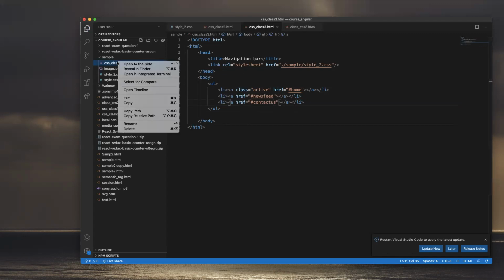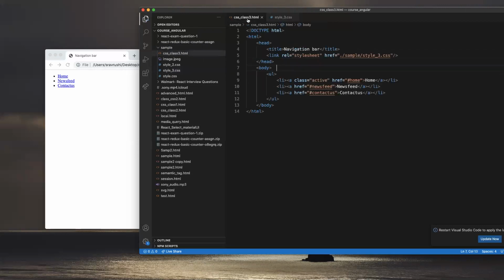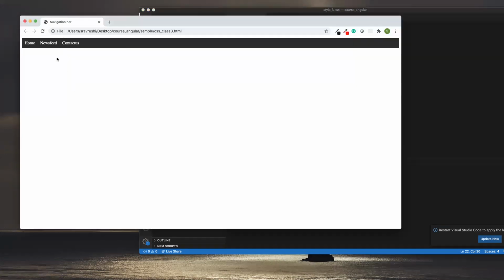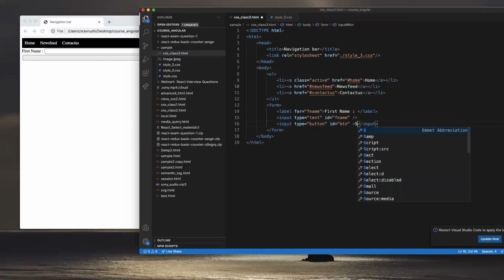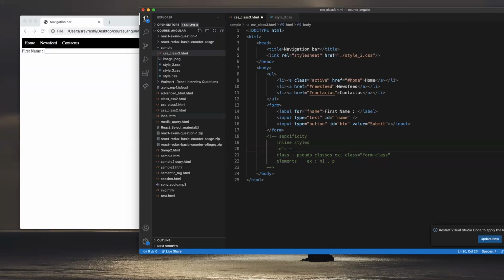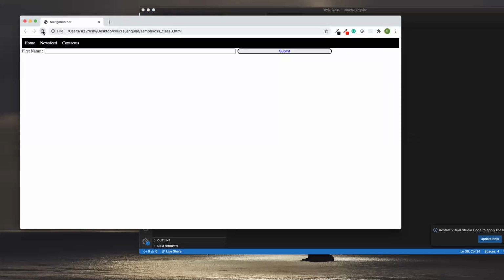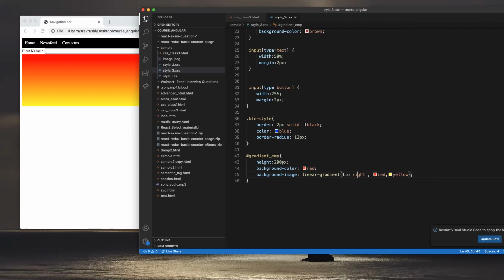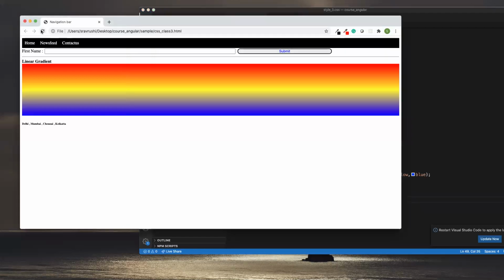CSS:Navigation bar styles , ul li , anchor tag , linear gradient .position static .